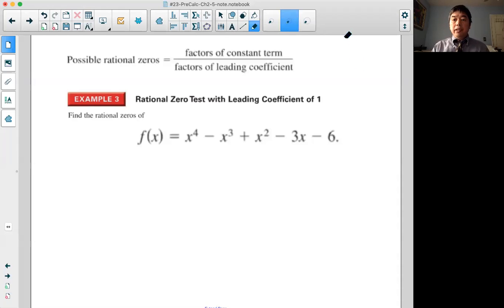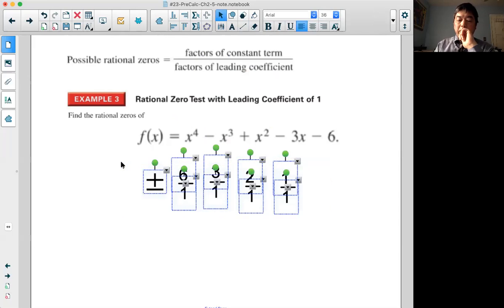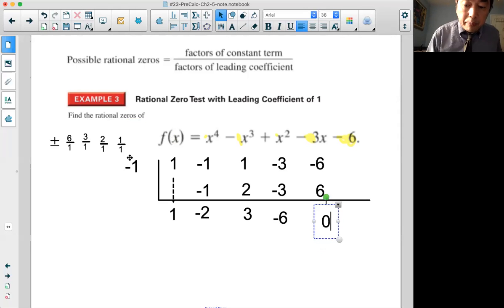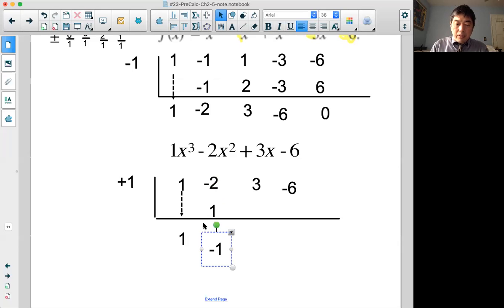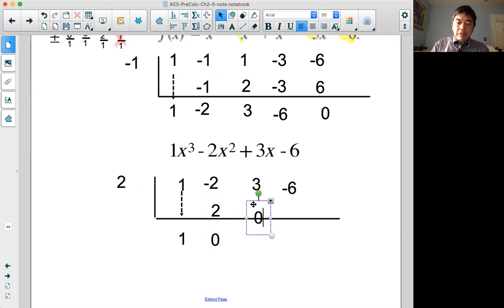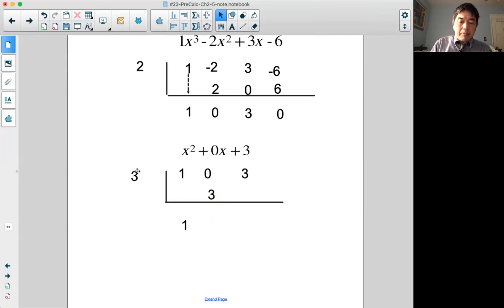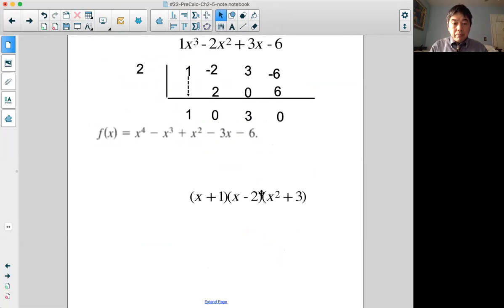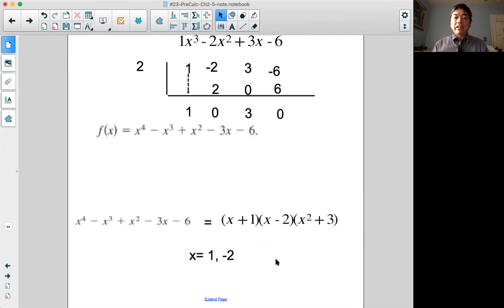#23 PreCalc Ch2 5 Ex3 Rational Zero Test with Leading Coefficient of 1